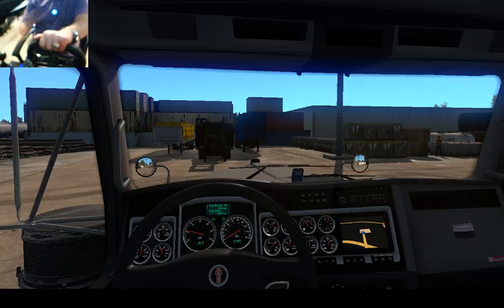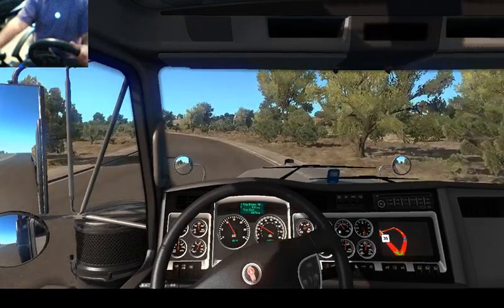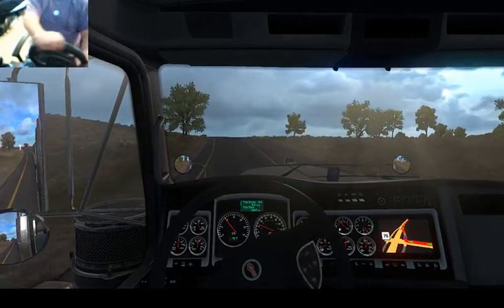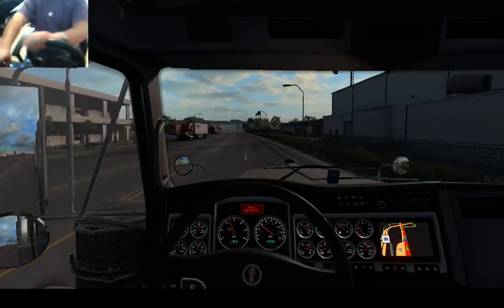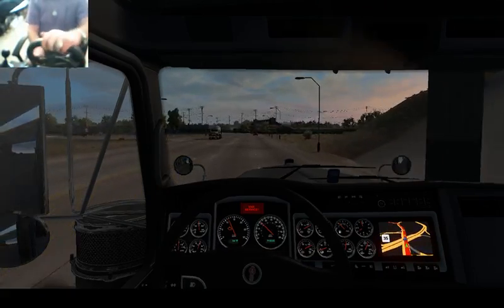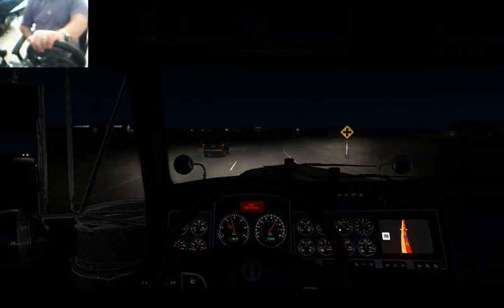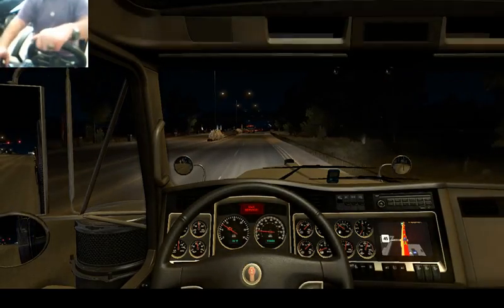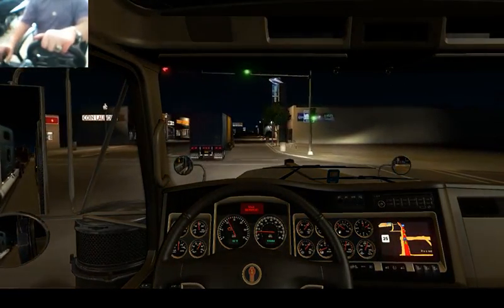Truck and talk 1 for 2018 The Sag Awards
In this video I show I drive, talk about the SAG awards . If you like what you see pleas sub scribe